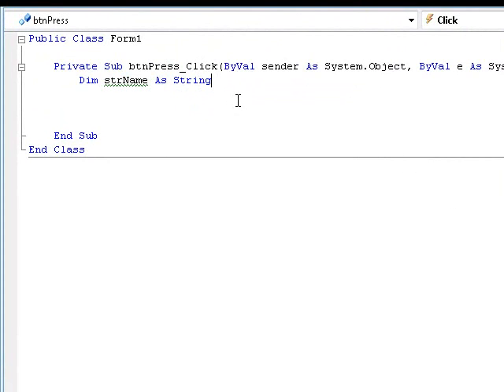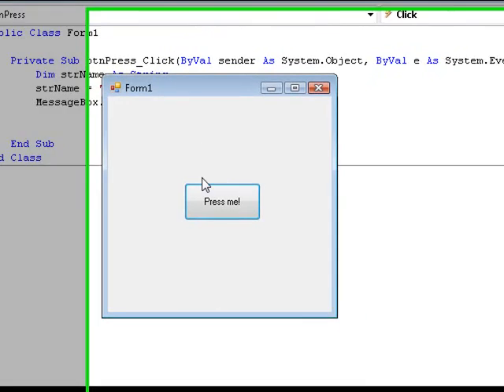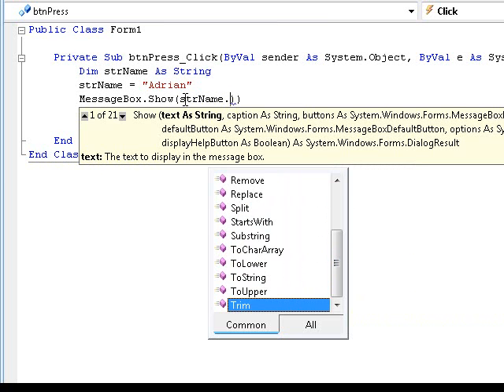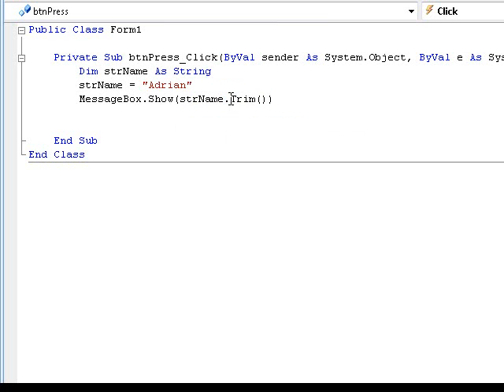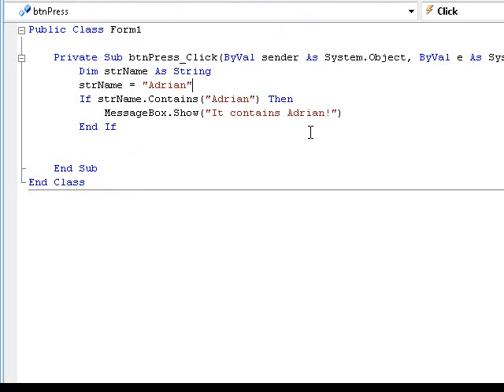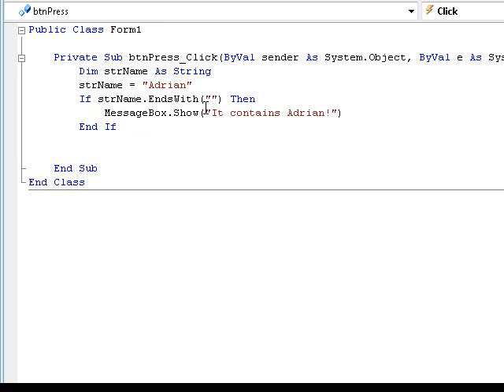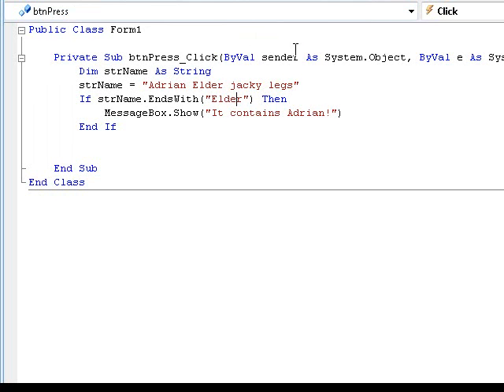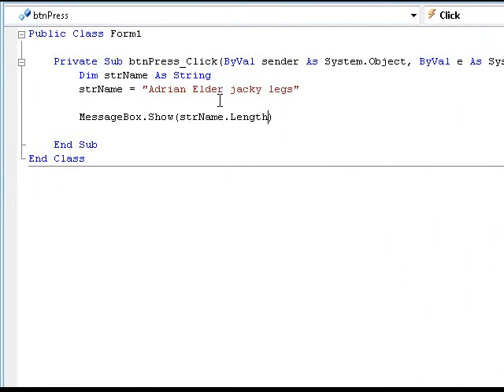Learning VB.NET (Visual Basics) tutorial 20 - String class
In this tutorial we will learn about some important methods inside the String class.